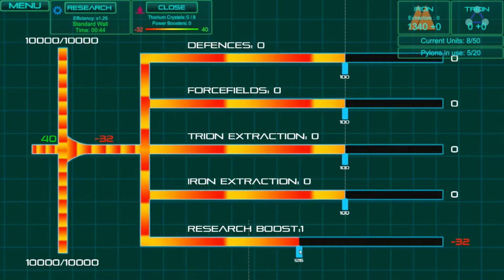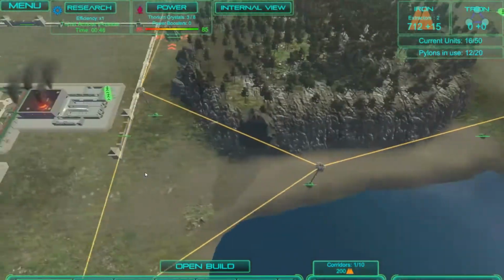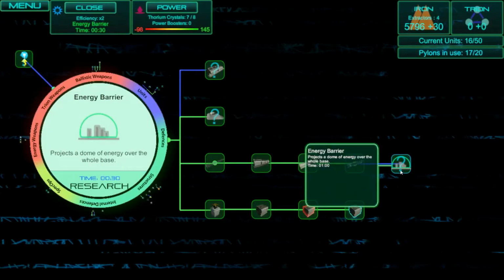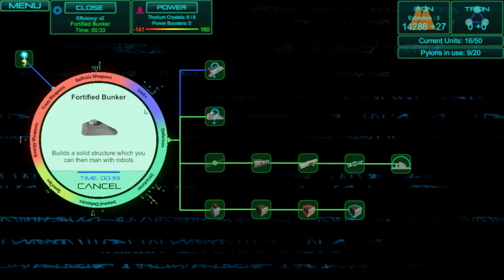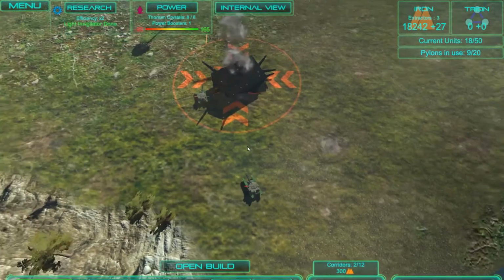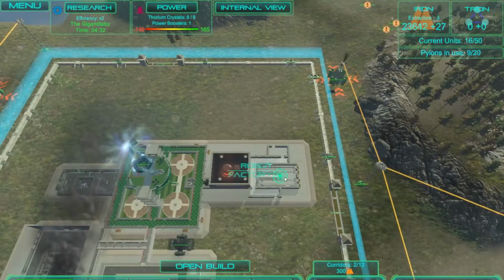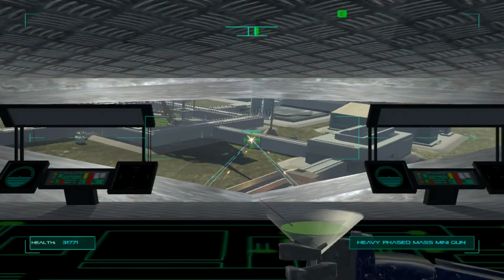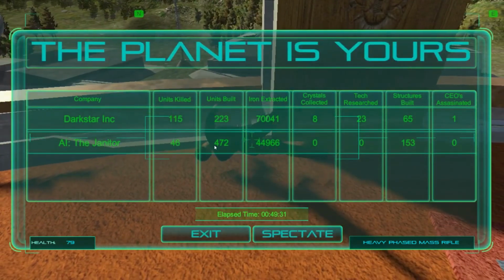Ut Iter Executive Assault 2; EA1 - Episode 1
(NOTE: I know the game audio is way too loud, making it almost impossible to hear what I'm saying. This WILL be fixed in future episodes!)

Welcome one, welcome all, to a NEW weekly series of mine, " Ut Iter ("Road to" in Latin) Executive Assault 2 "!

Exactly as it says on the tin, it will be a string of matches played by moi in the first game, Executive Assault 1, persisting every week until the sequel's release this year!

Now what is Executive Assault? You play as a CEO of a megacorporation as you try to stake your claim on other worlds with superior planning and management of armed mechanized forces, base and power management, and technology acquisition. The objective is to kill the CEO in their office before they kill yours, plain and simple. As the CEO, you can assume direct control of any unit on the battlefield to get a new perspective on things and enjoy leading your armies with no real threat to your life.